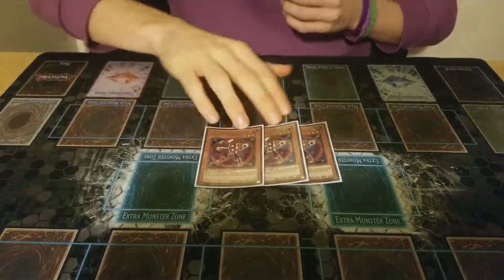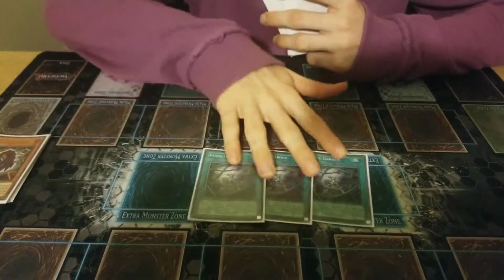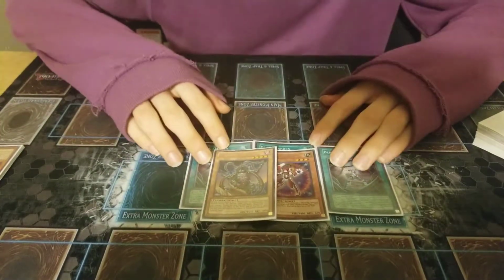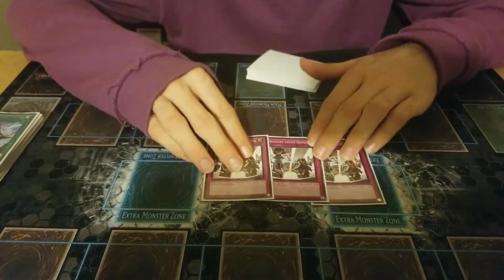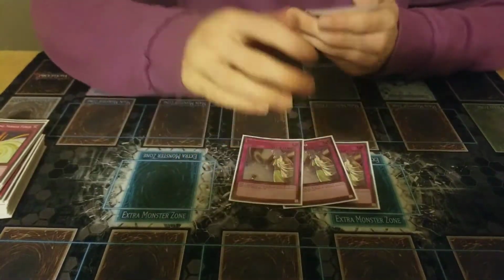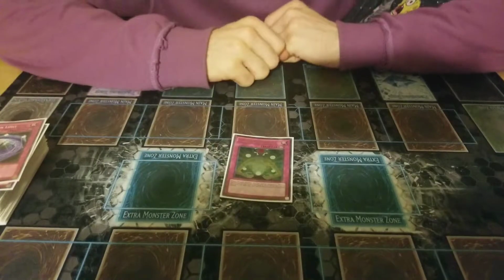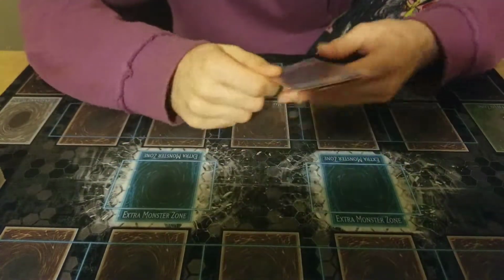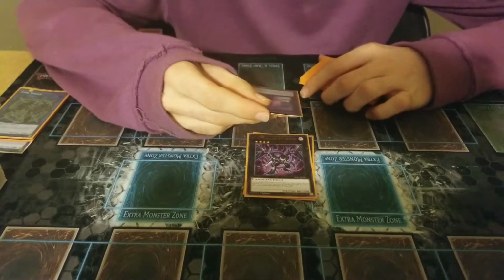CHAINBEAT DECK SEPT 2018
My favorite deck in the game! like xomment and subscribe I hope you guys enjoyed this profile please leave suggestions for the deck or my channel below I will read them and take them into consideration